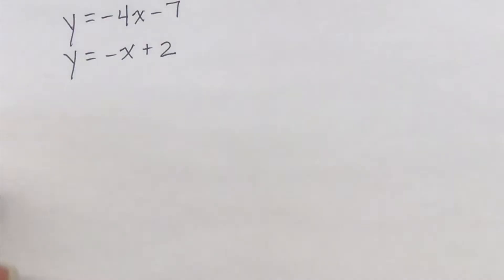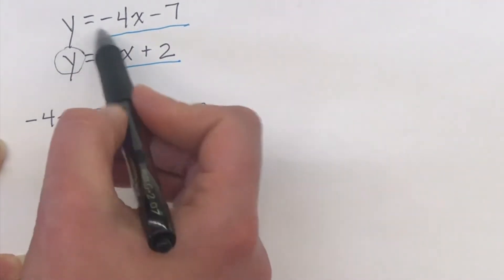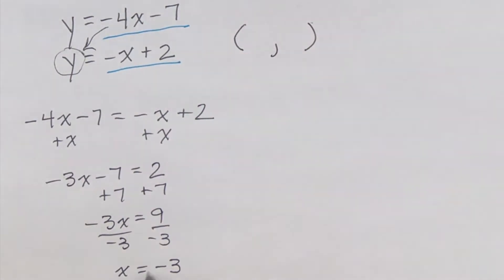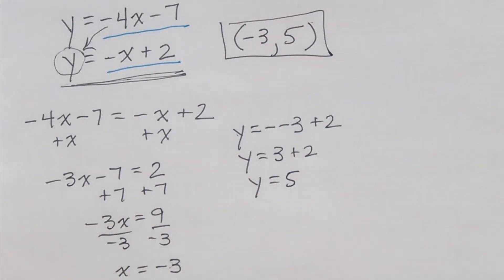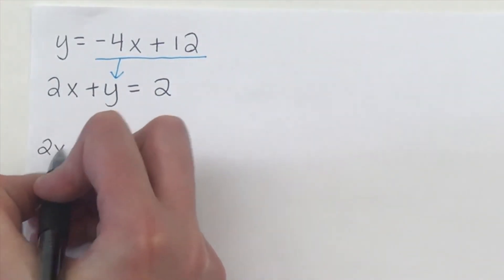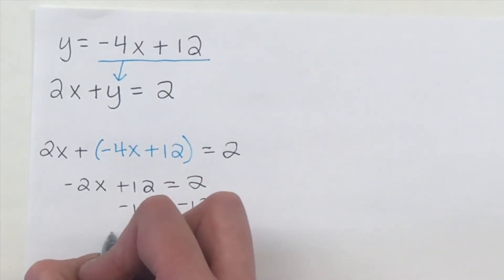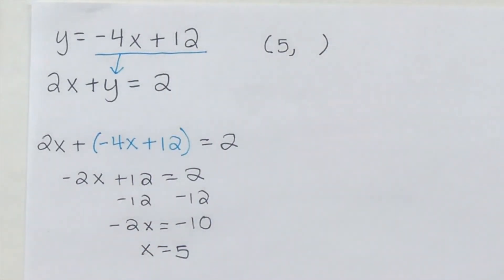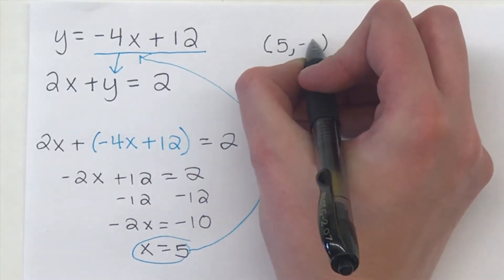Systems of Equations Solving by Substitution with Variable Isolated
Two examples of how to solve a System of Equations when at least one of the equations already has an isolated variable.